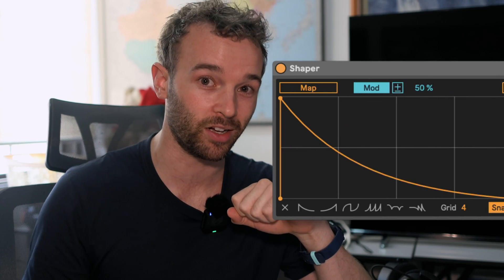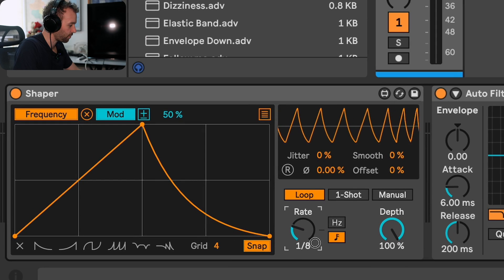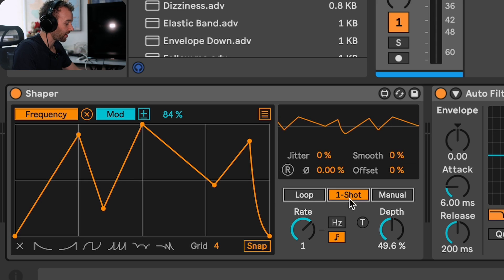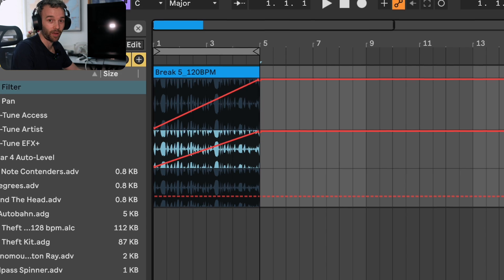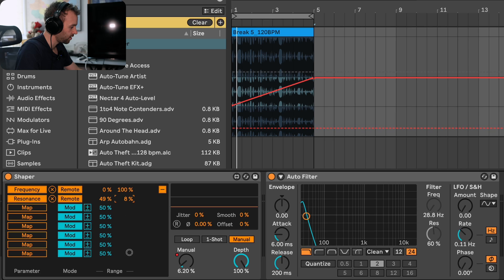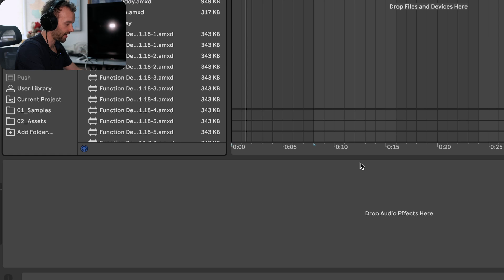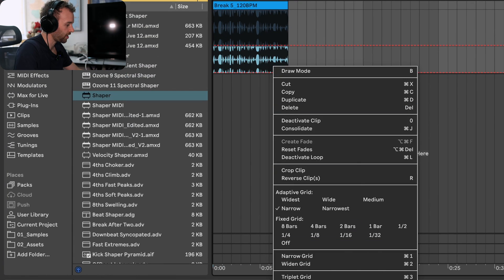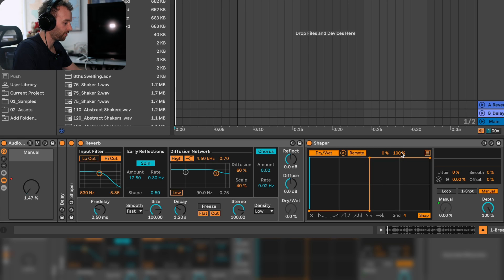Ableton Shaper's Overlooked Live 12 Update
Hey friends! In this video I go through one of the new but seemingly overlooked features of Ableton Live 12: the Manual mode in Shaper!

⏰ Timestamps:
0:00 - Shaper Overview
1:59 - Shaper 1-Shot Mode
2:45 - Shaper Manual Mode Overview
3:44 - Exponential Filter
5:38 - One-Knob Multi-Effect